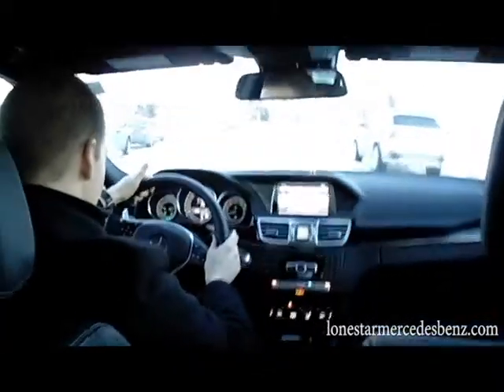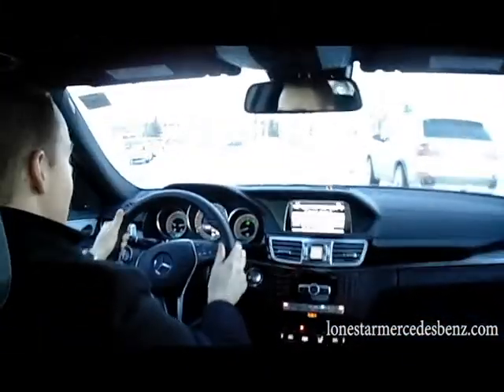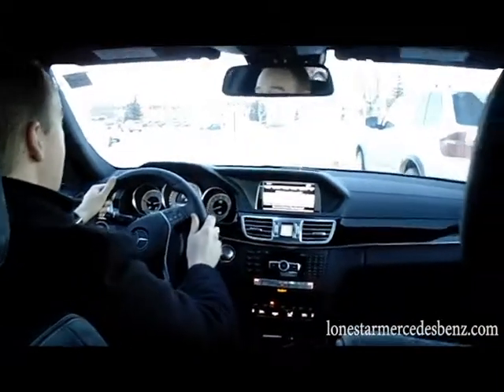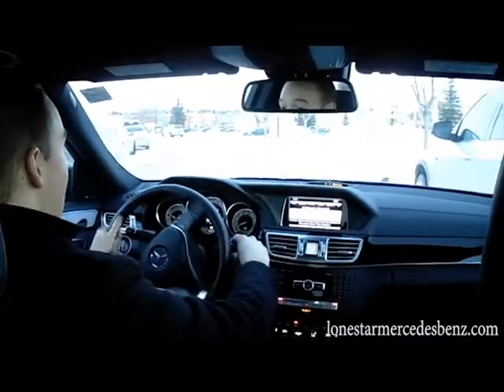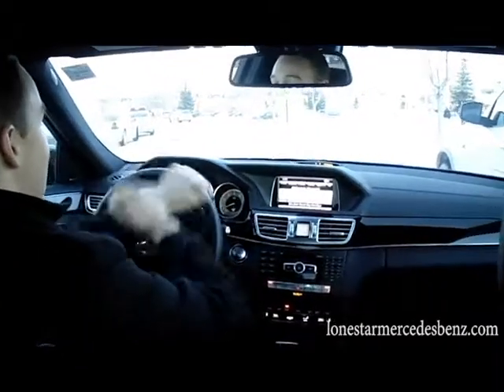Mercedes-Benz Active Parking Assist Demo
Live demo of active parking assist in our new 2014 restyled E-Class